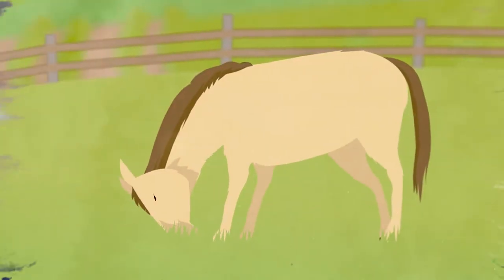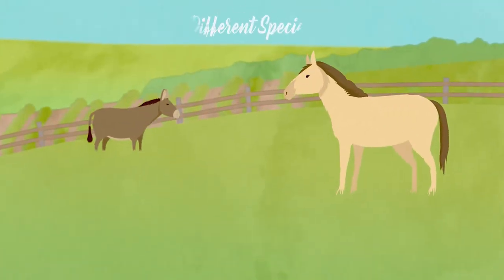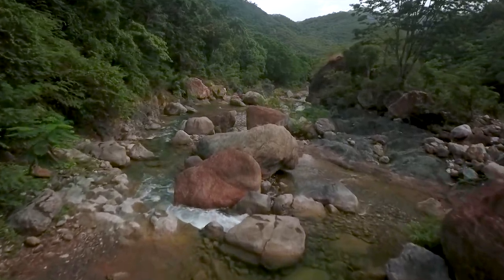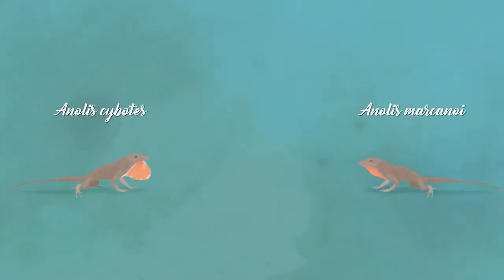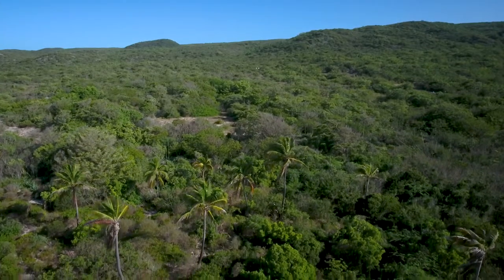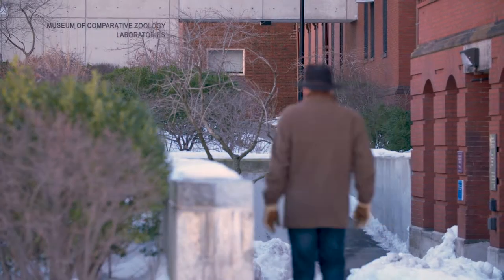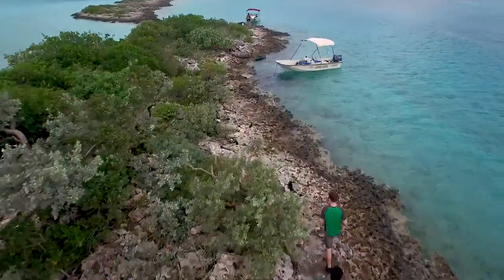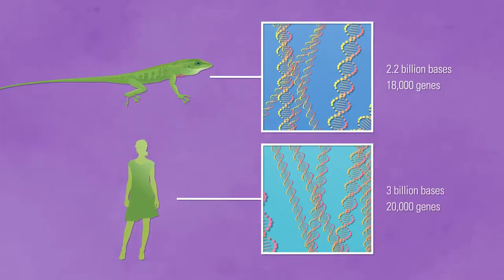The Lizard's Tale - Episode 4: The Origin of Anole Species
“Speciation” is the process by which one species becomes two. Many scientists define species as groups of organisms that cannot interbreed with one another. So what prevents anole species from interbreeding, and how do these “reproductive barriers” arise? One distinctive feature of anoles, the dewlap, seems to be a sort of species ID badge. And a massive new experiment may show us how natural selection can accelerate the speciation process.

Featured researchers: Jonathan Losos, Anthony Geneva, Manuel Leal

Directed, Written, and Edited by
NEIL LOSIN
NATHAN DAPPEN

Music
CODY WESTHEIMER

Graphics
ROOT HOUSE STUDIOS

Spanish Translation
ALEX BELISARIO